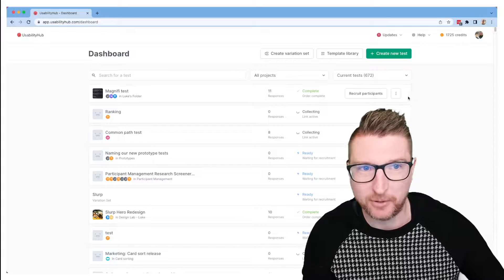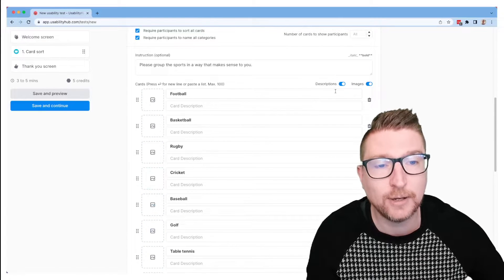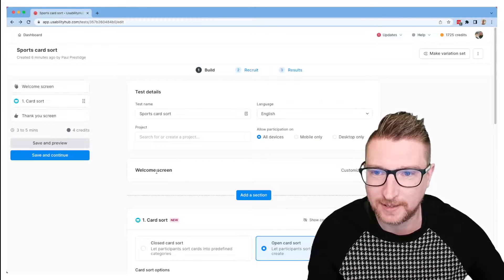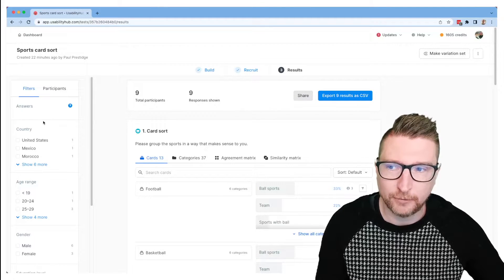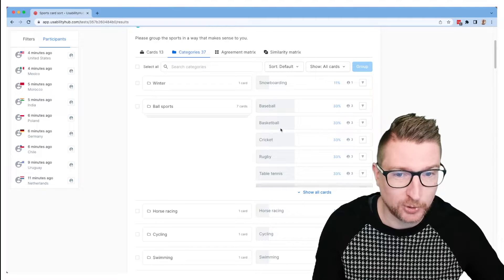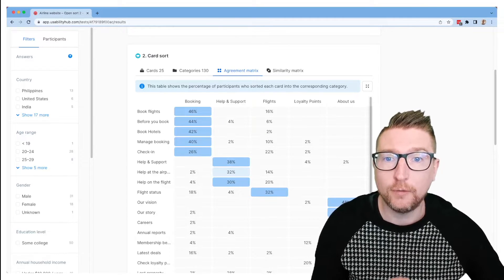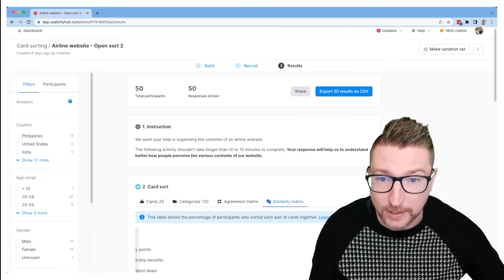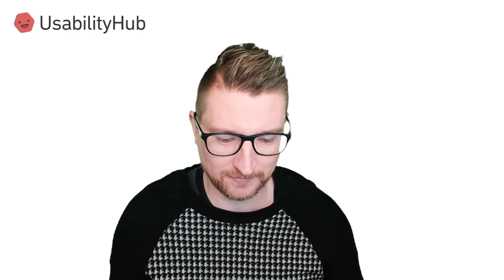How to do card sorting for UX design and research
Card sorting is a well established user experience (UX) research method where users group topics into categories according to criteria that makes the most sense to them. Join us in this video where Paul, one of our software developers, walks through how to use the card sorting feature in Lyssna (formerly UsabilityHub).

What is card sorting? (0:00)
How to create a card sort test in UsabilityHub (1:01)
How to preview your card sort test (3:12)
How to recruit participants from UsabilityHub's integrated panel (4:16)
How to review your card sort results (5:30)
How to standardize open card sort categories (8:07)
How to use the agreement matrix (8:39)
How to use the similarity matrix (9:40)
How to export your card sort data to CSV (10:23)